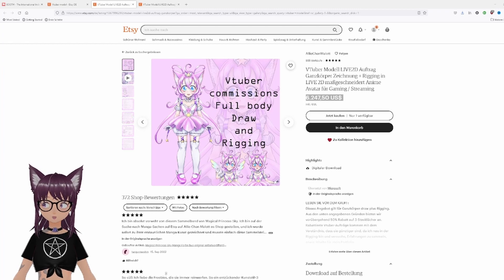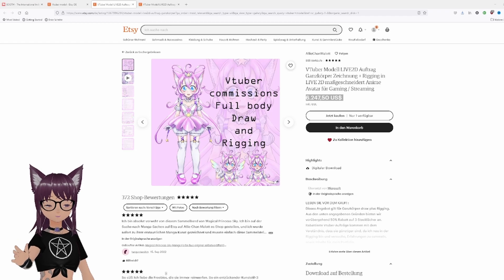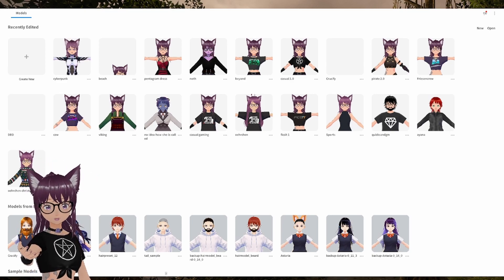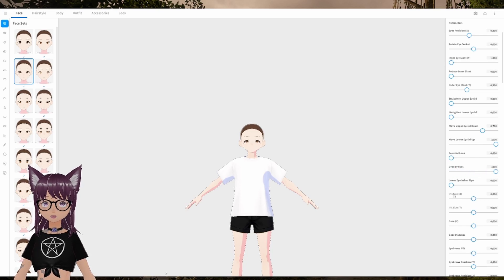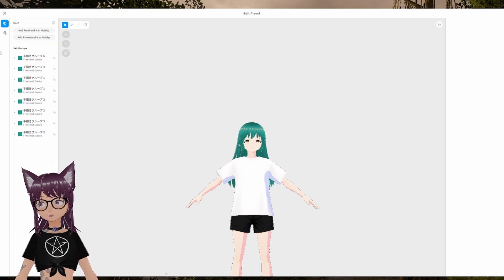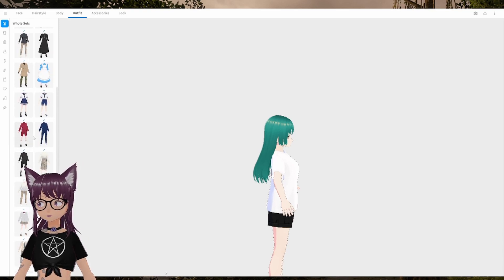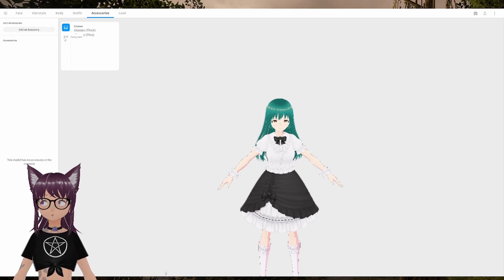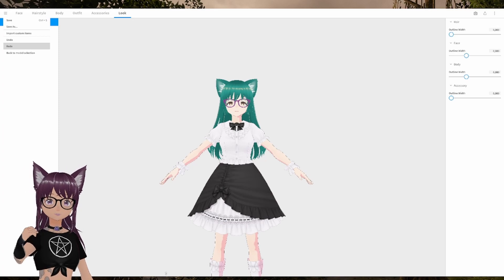How can I get a free VTuber model? | VRoid Studio Intro - Download included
VTubers are being in trend and there is a huge demand on new VTuber Models. However they can get very expensive too. However there is a solution for every VTuber just starting out. It is called VRoid Studio.

But how do you use VRoid Studio? This is something I would like to explain you in this quick step by step tutorial.

I will give you a very quick intro on how to become a VTuber for free with your own created 3D model to get you started.

Chapters:
00:00 Intro
01:00 VRoid Studio
06:58 VSeeFace and OBS

My Rig:
AMD Ryzen 9 5950X
32GB DDR4 RAM
AMD RX6900XT
Windows 10
Valve Index
Vive Trackers

Recording software Used:
OBS Studio x64 - Version 28